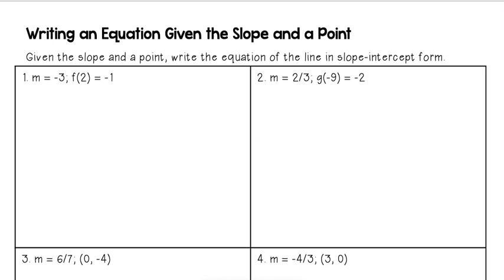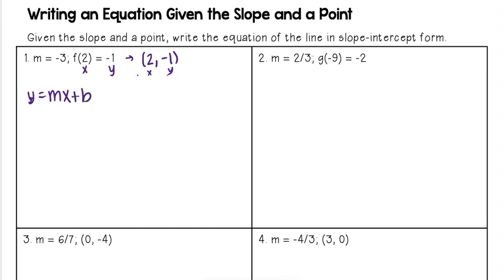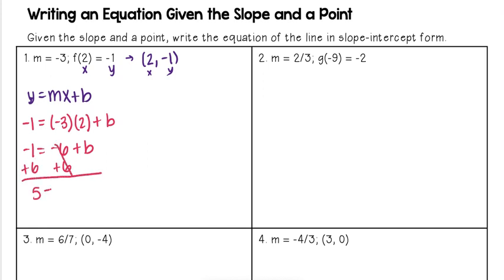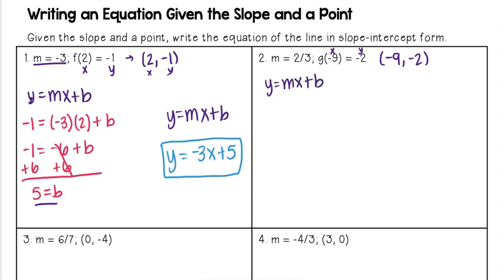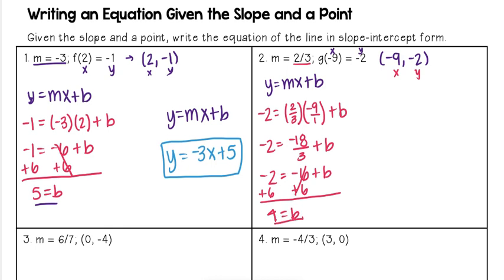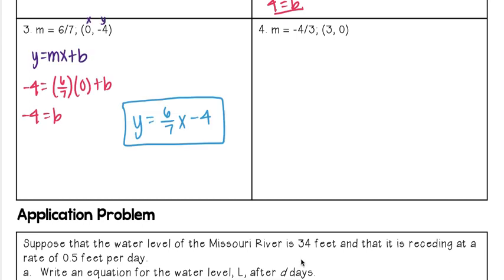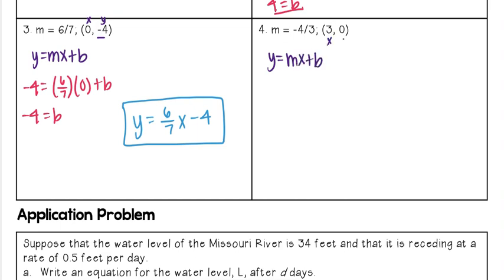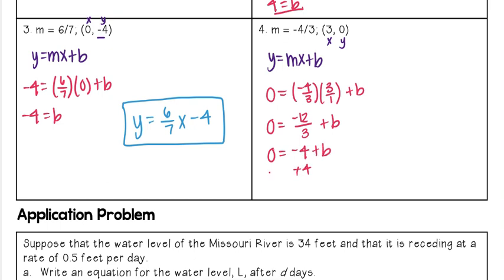4 1B Writing an Equation given the Slope and a Point